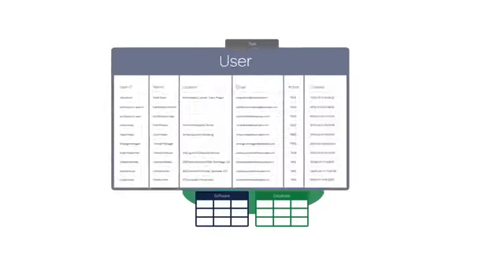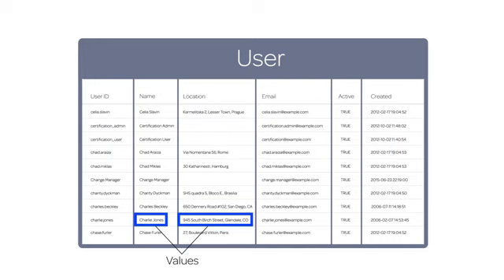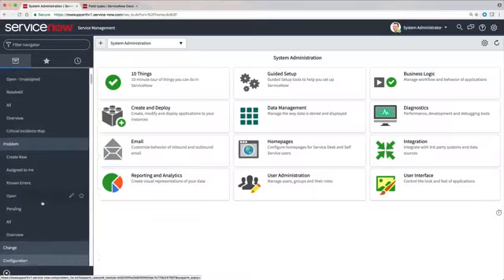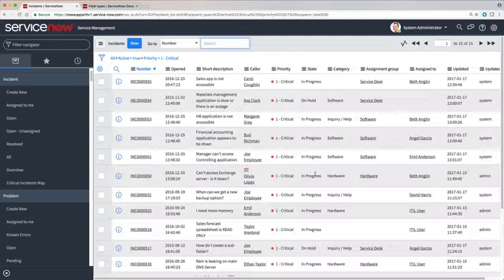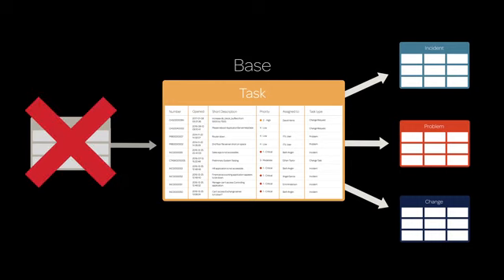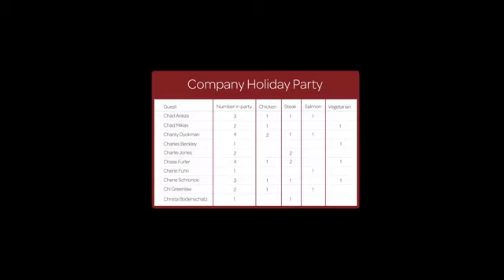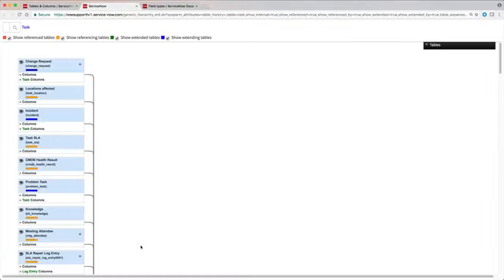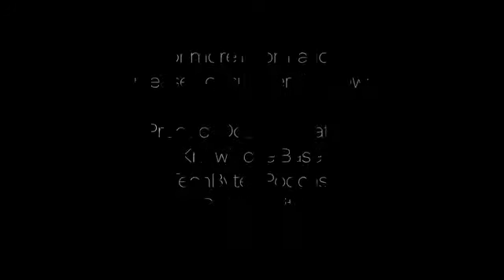Tables, Records and Fields (Old SN Video)